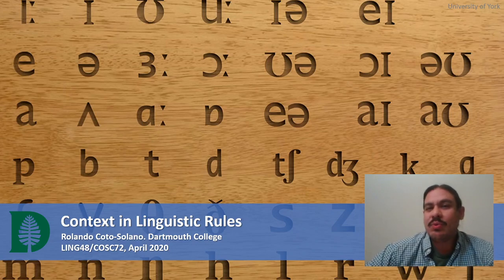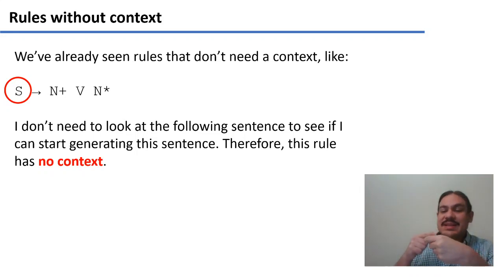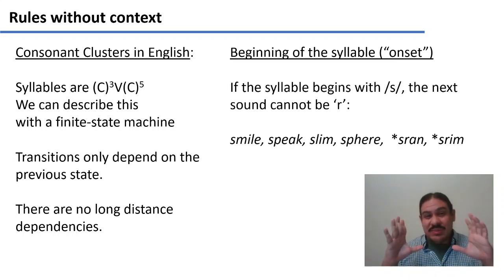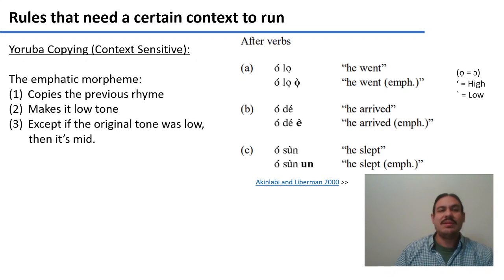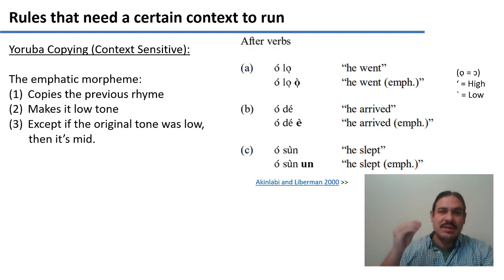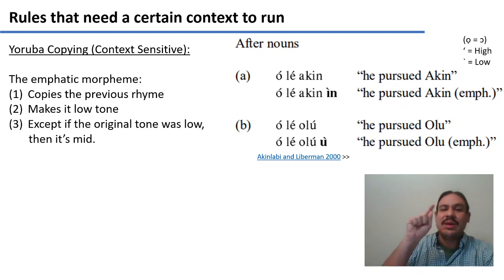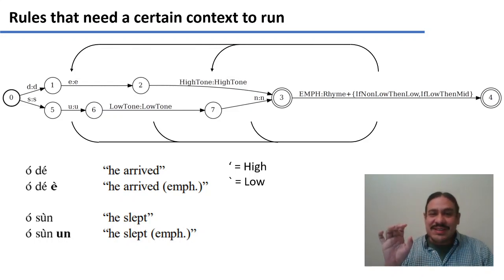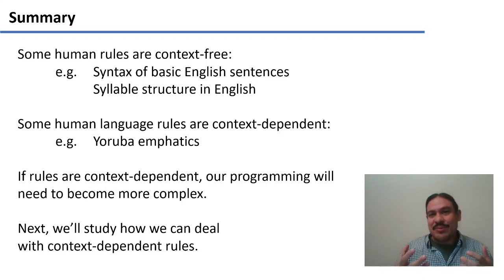Context in Linguistic Rules (Accelerated Computational Linguistics 2020.W02.08)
Week 02, Video 08: Context in Linguistic Rules.